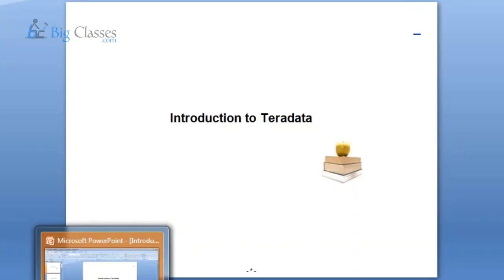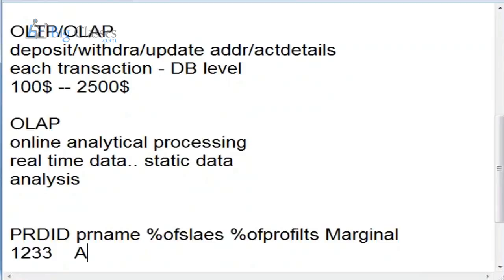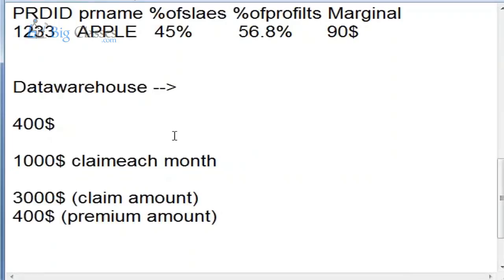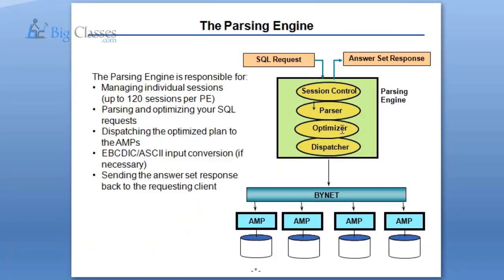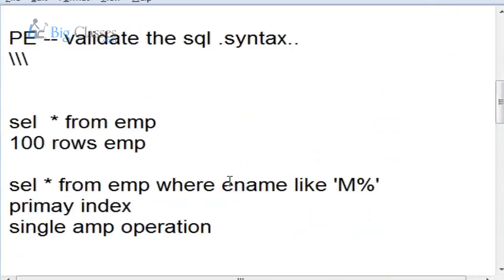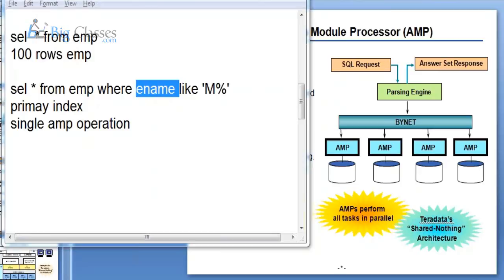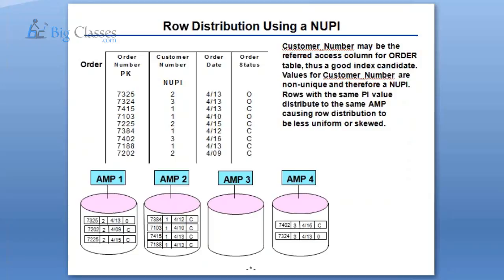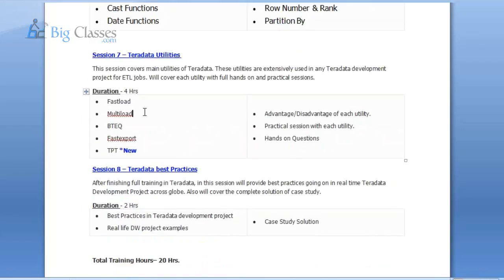Teradata Online Training | Teradata Video Tutorials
Teradata online training is a very popular course, because it is enterprise software and it is mainly a RDBMS. BigClasses Hyderabad is offering Teradata online training at very low fee. Teradata online training will explain you how it supports and maintain enterprise datawarehousing.It will also tell you how it supports CRM and Data Mart. You can join this Teradata online course if you are interested to build your career in this domain and you have little bit idea about database or data warehouse.